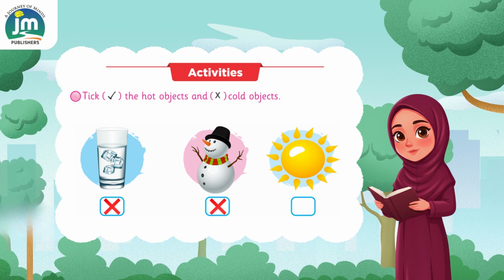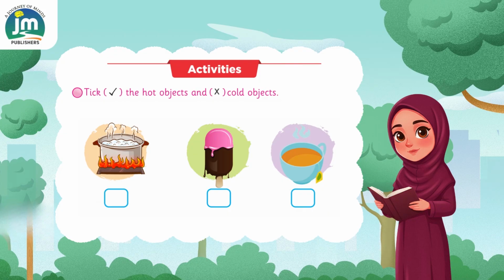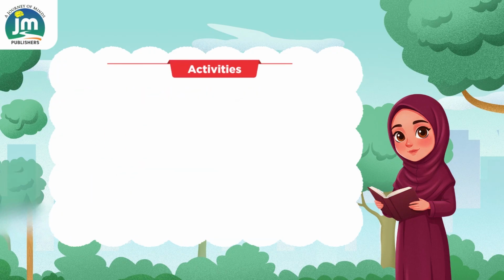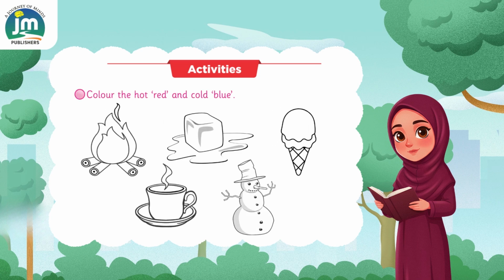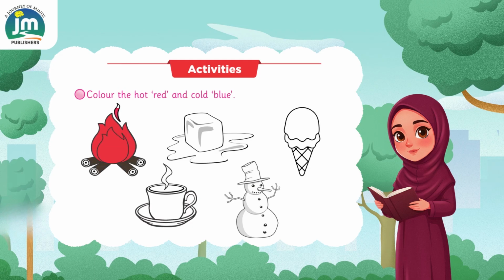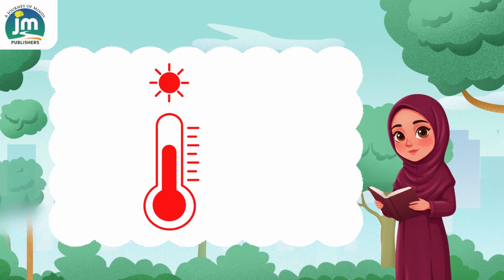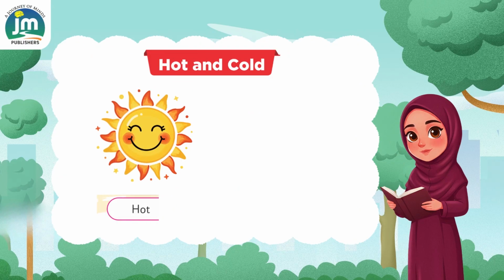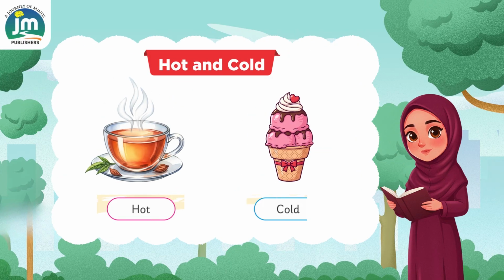Mathematics Prep, Activity (Hot & cold), Pg#16